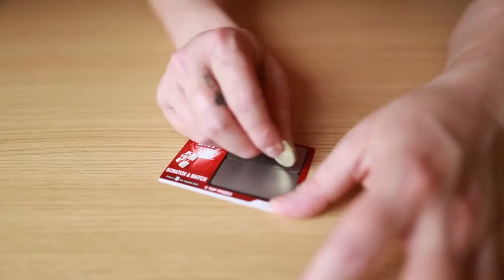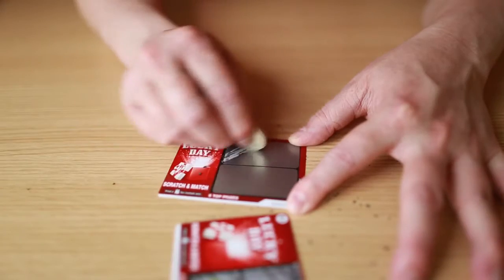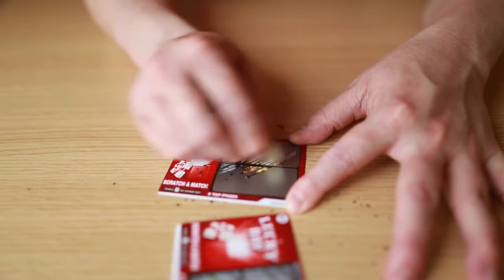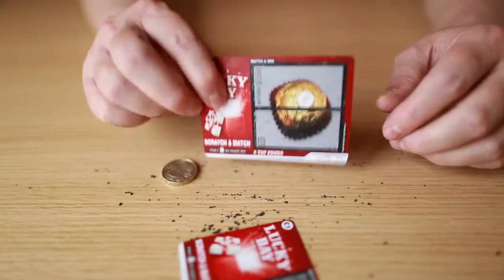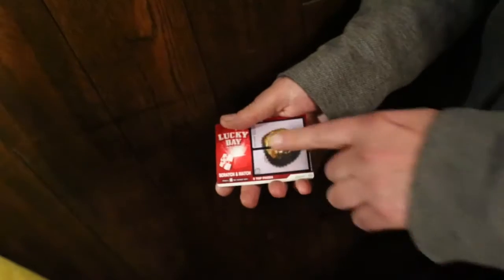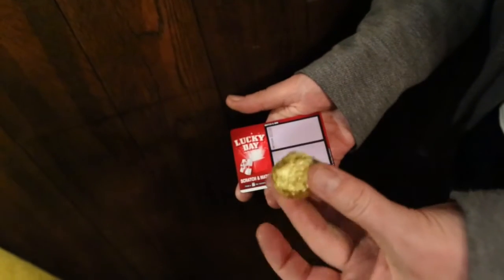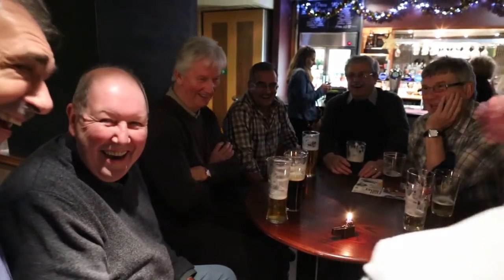POP by Steve Rowe Trailer HD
magicshop.ch